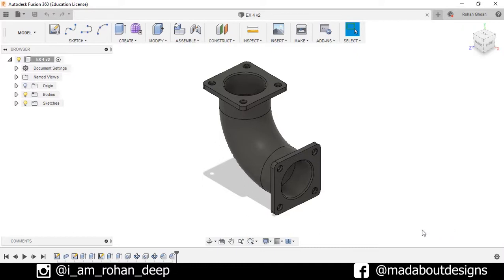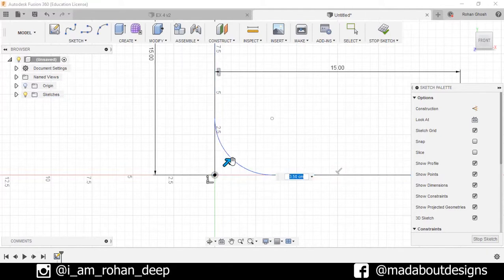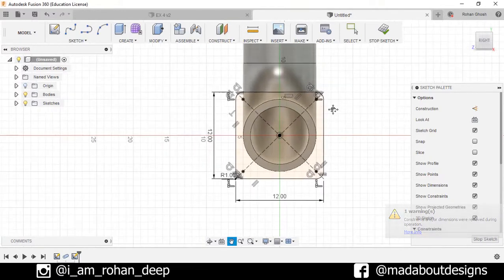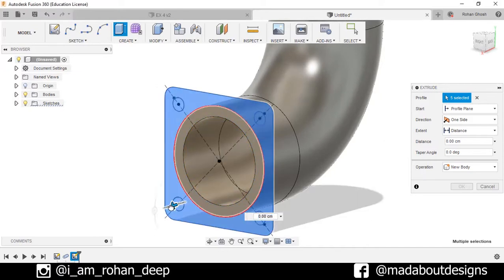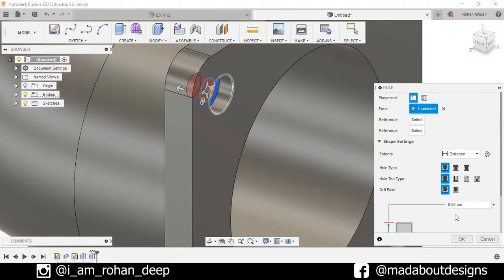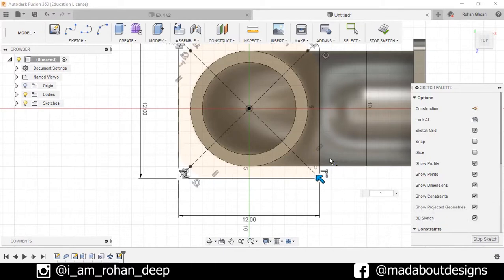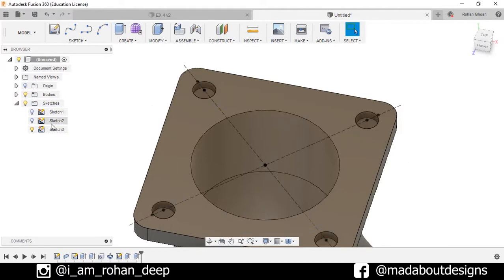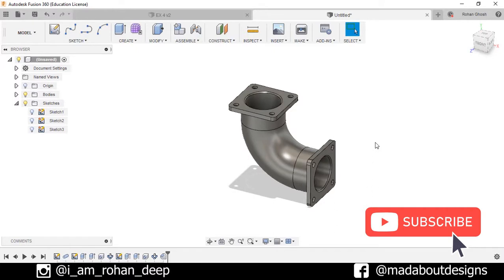Autodesk Fusion 360 Beginners Tutorials | Exercise 4 | Learn the basics of designing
1. Pipe
2. Hole
3. Extrude
4. Pattern